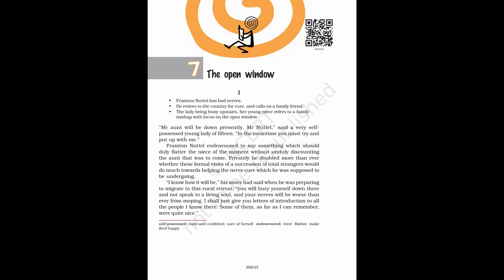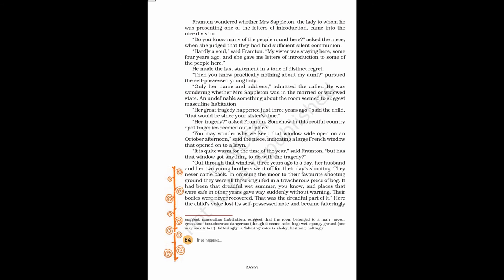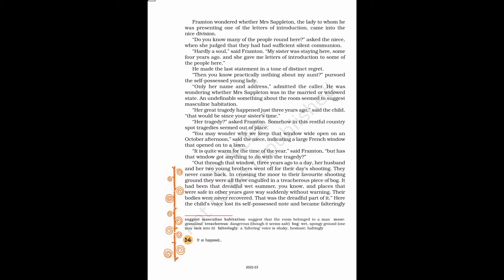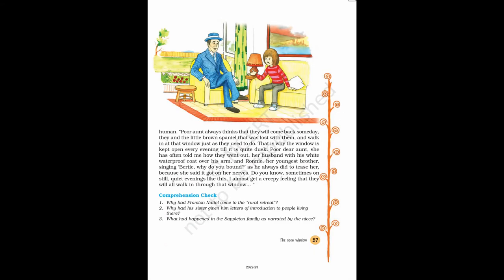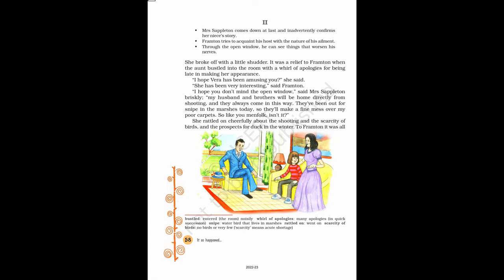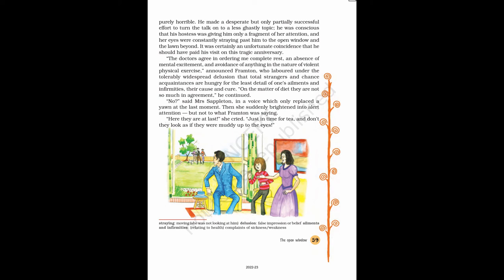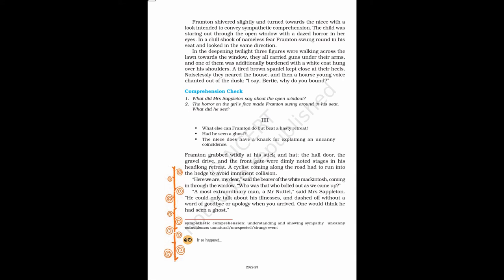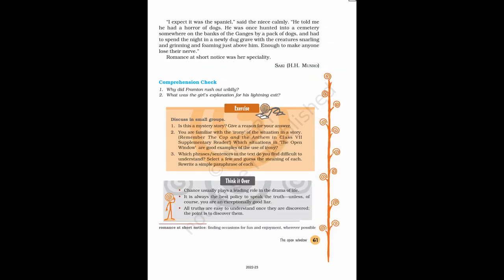The Open Window | Chapter 7 | Class 8 | English | It So Happened | NCERT | Audiobook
The Open Window | Chapter 7 | Class 8 | English | It So Happened | NCERT | Audiobook | NCERT AudioHub

Hi, this video is an audiobook of the chapter The Open Window of the book It So Happened for Class 8. For better understanding it is suggested to read along with the video.

This video will help students who don't have time or don't take much interest in reading books. It is also very helpful for the students to learn the pronunciation correctly.

Queries Solved: -

1. Class 8 Chapter 7 The Open Window Audiobook
2. Audiobook for the chapter The Open Window Class 8
3. English reading for the chapter 7 The Open Window
4. Reading of the book It So Happened
5. Class 8 Chapter 7 The Open Window Reading

Attributions:-

Audio in the Video: AI voice of "Peter Moore" from Wideo